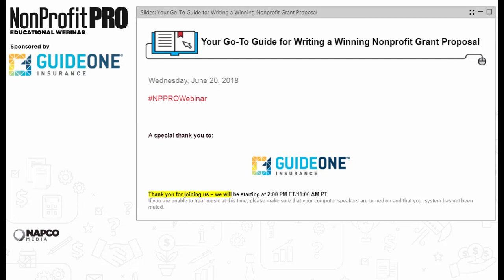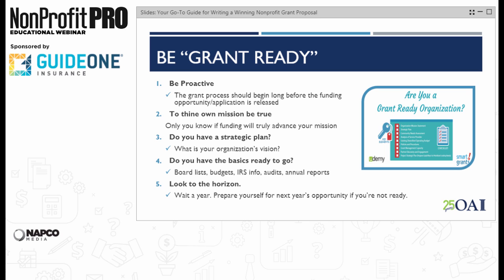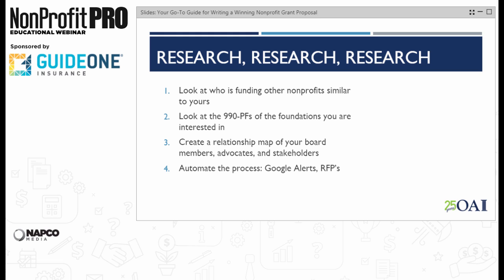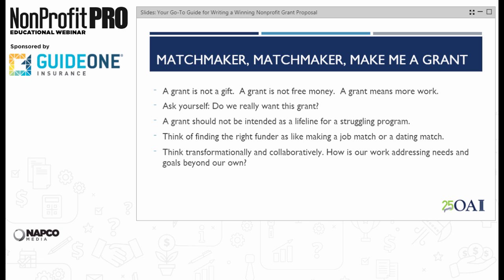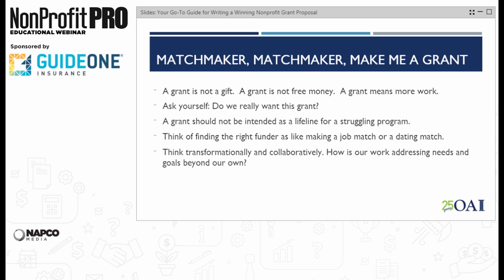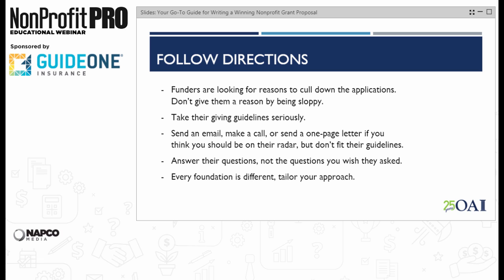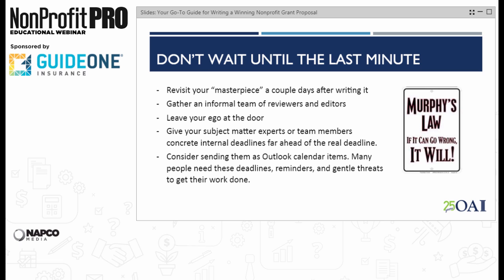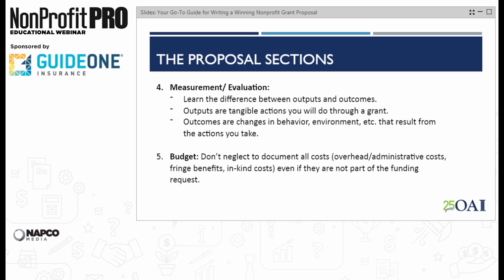Writing a Winning Nonprofit Grant Proposal | Webinar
In this webinar, the guest speakers share why your nonprofit should apply for a grant, what the process looks like and what resources you'll need to get started.